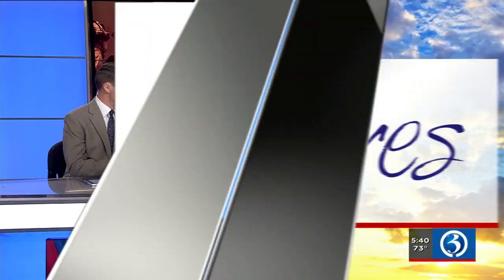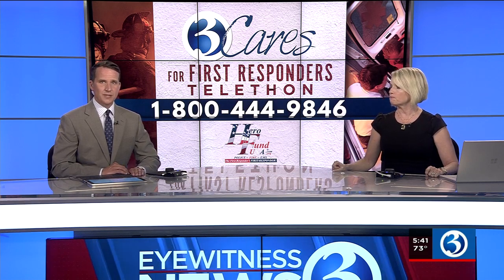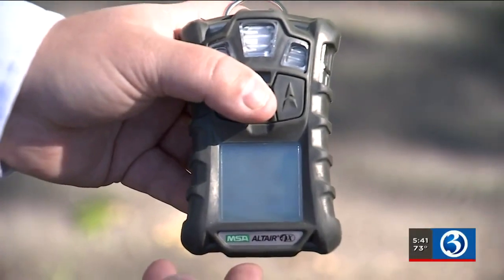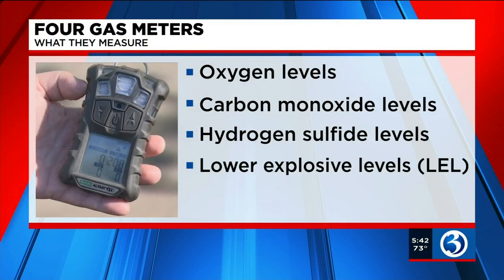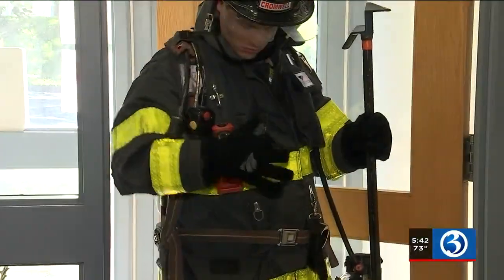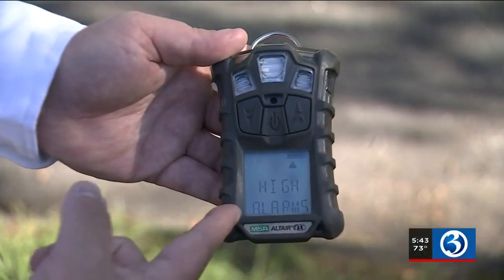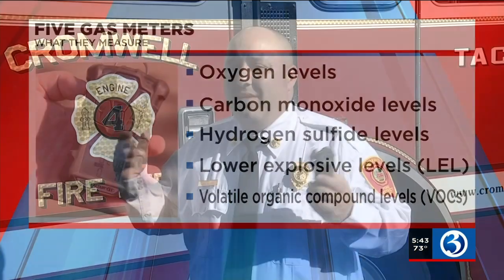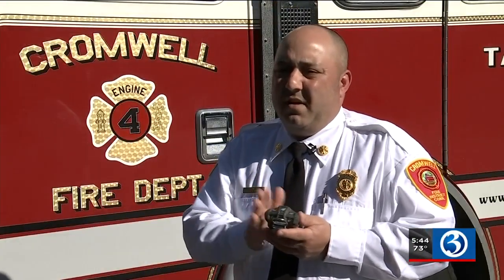Video: Cromwell Fire Department in need of new gas meters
Friday, Channel 3 asked its viewers to help raise money to give Connecticut's first responders the tools they need to stay safe.